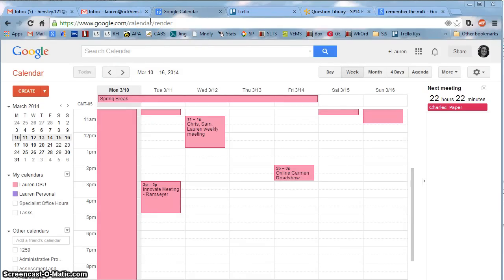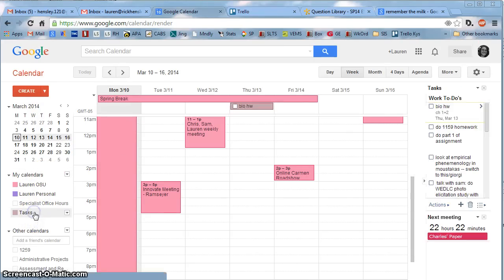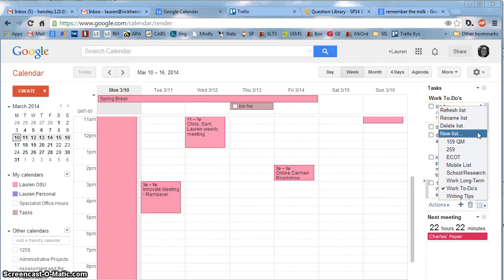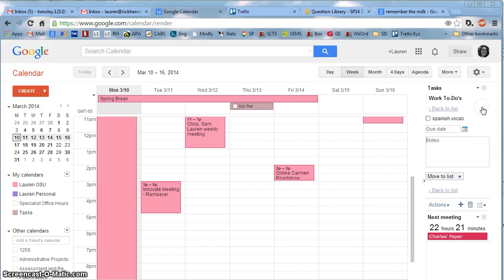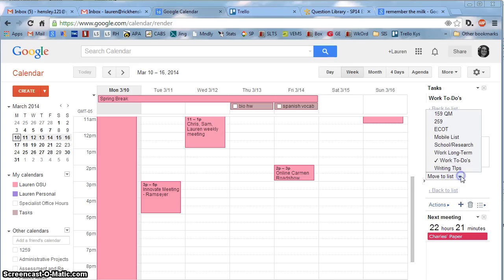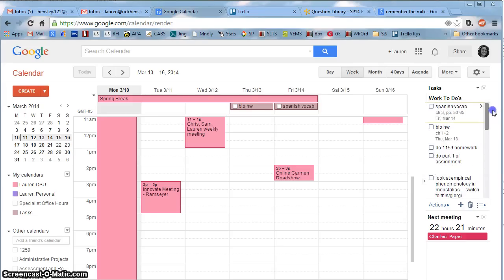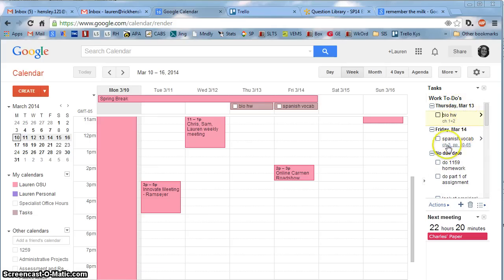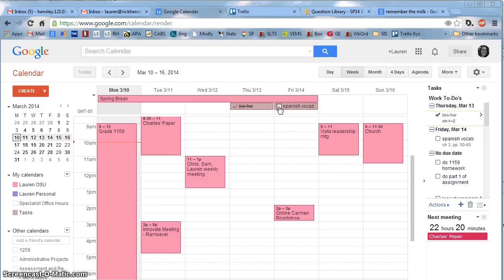How to Use Google Tasks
This video demonstrates the use of the task list in Google Calendar